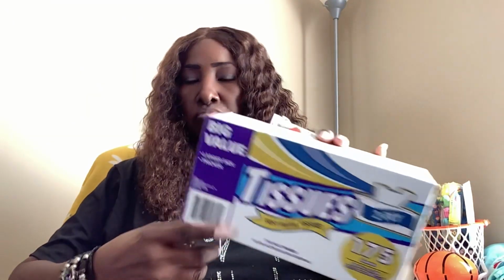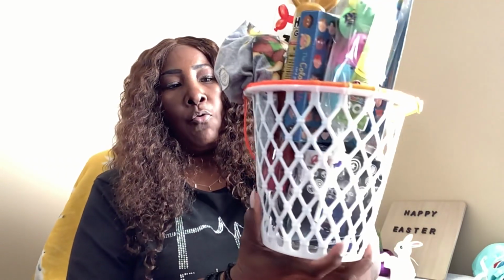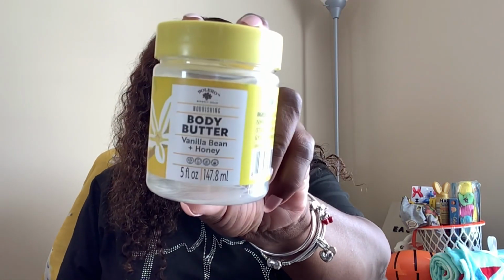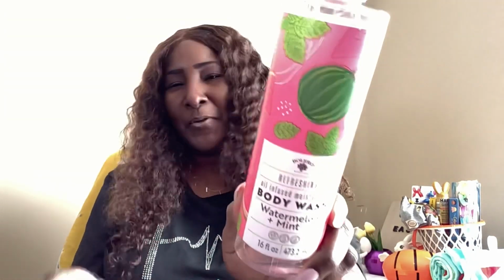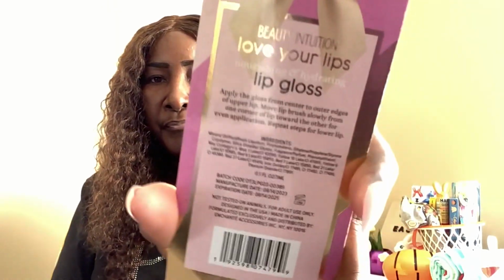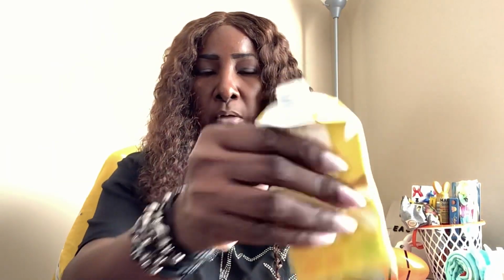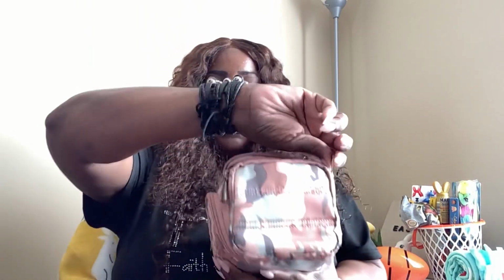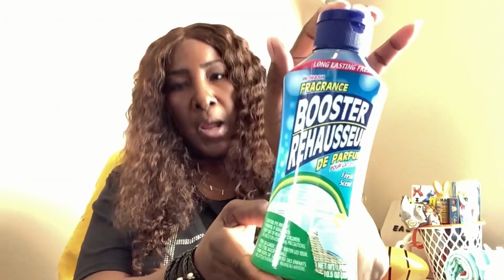DOLLAR TREE REVIEW EMPTIES | MARCH 2024 | HAPPY EASTER! 🐇🐣💐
Welcome to Cherries Hauls and More Vibes🍒. Remember Save Your Coins at Dollar Tree. Thank you for everything that you do! Please have a blessed day/night.

There will not be a scale of 1 thru 10 as my usual reviews, with 10 being the highest. I will most likely be posting this Dollar Tree Review Empties Video at least 2 to 4 times each month. The Ratings will be as follows:

Yes If I will repurchase the item
No If I will not repurchase the Item
Maybe? If It Is a possibility that I may repurchase the Item

If I have mentioned a Dollar Tree Review Empties Item in a previous video I may not include it in the next video. If I do show the item again I may not elaborate on it, because most likely it may be an item that I purchase quite frequently.

Facebook Cherrie B A Brown